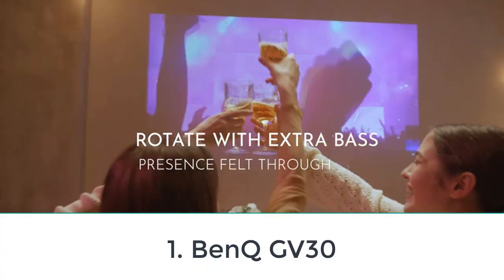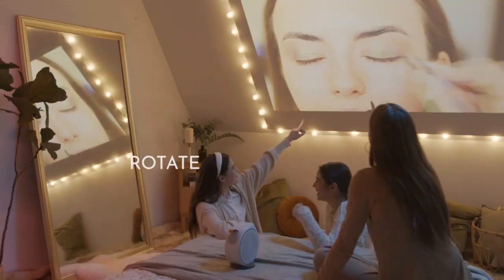Best Outdoor Projectors 2023 l for Sports , Gaming And Movies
1. BenQ GV30

2. Anker Nebula Solar Portable Projector

3. Xgimi Horizon

4. Xgimi Horizon Pro

5. Epson EpiqVision Mini EF12 Smart Streaming Laser Projector

Portions of footage found in this video is not original content produced by Smart Home Channel. Portions of stock footage of products was gathered from multiple sources including, manufactures, fellow creators and various other sources.

►Keyword►
best projectors for outdoor movies
best outdoor projectors
best outdoor projector
best outdoor projector screen for movies
outdoor projector
best outdoor projector for daytime use
best outdoor projector review
outdoor projectors
best outdoor projector 2023
best outdoor projectors for movies
best outdoor projector screen
best outdoor projector for sports
best portable projector for outdoor movies
best projector
outdoor projector 2023